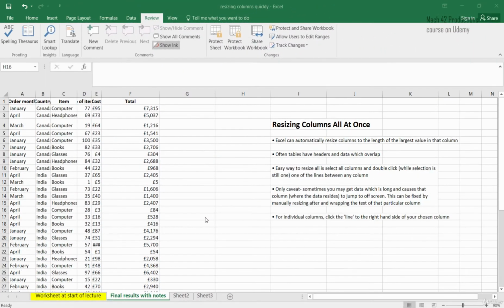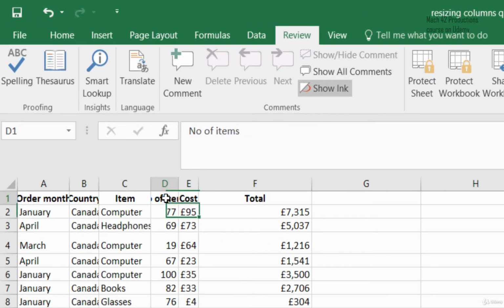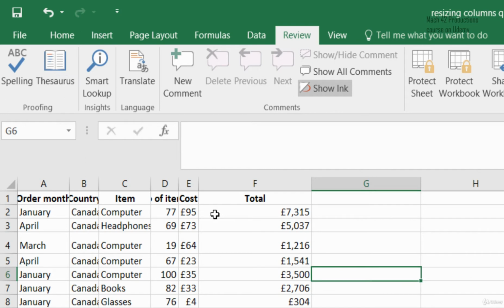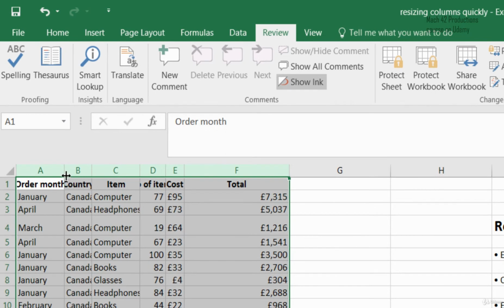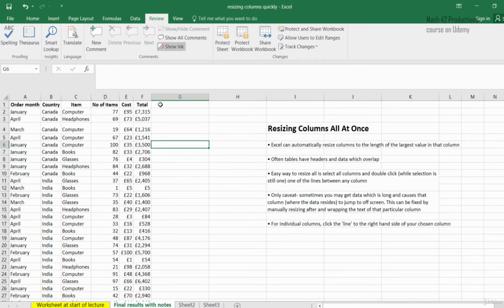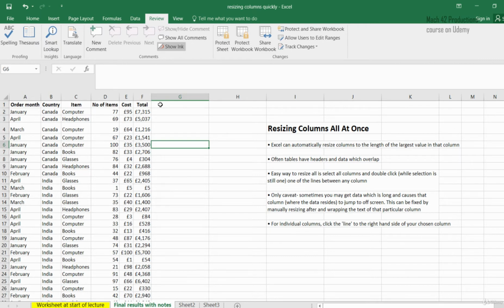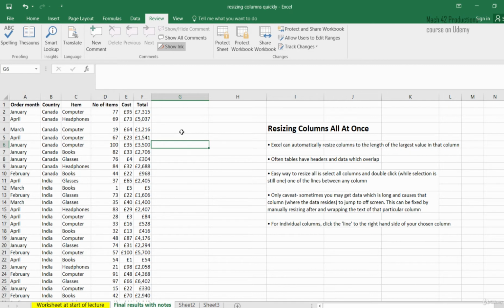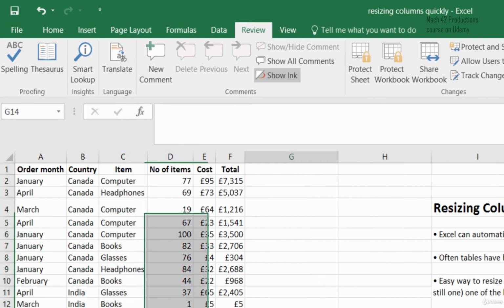EXCEL Begin to Advance 6